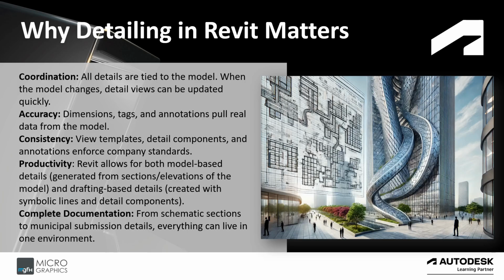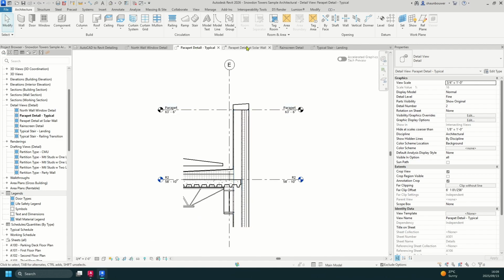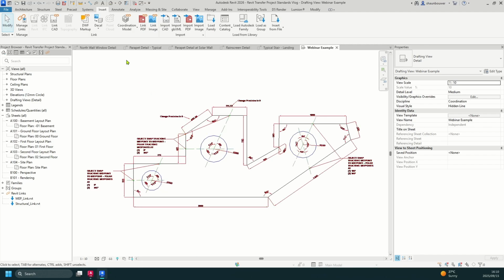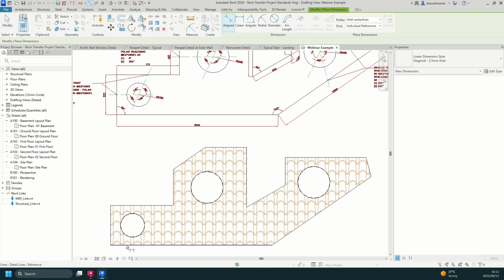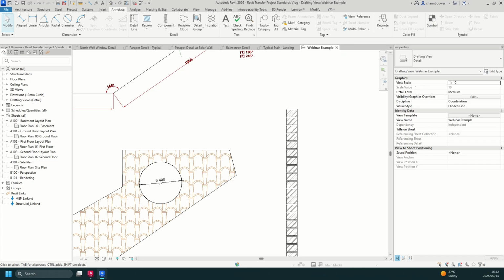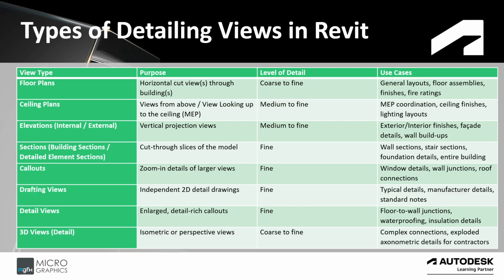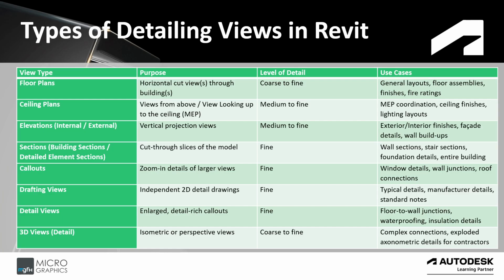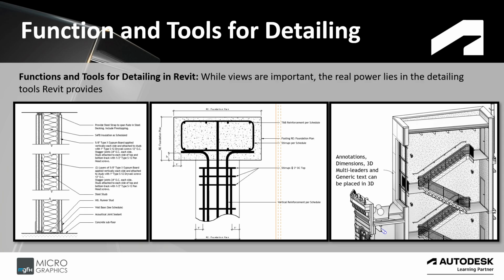Revit Detailing for Construction Documentation